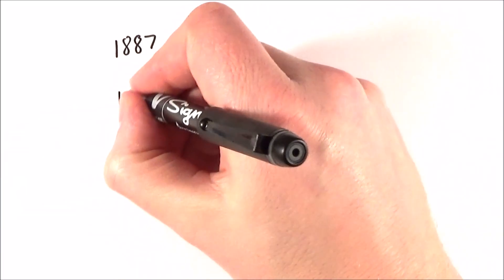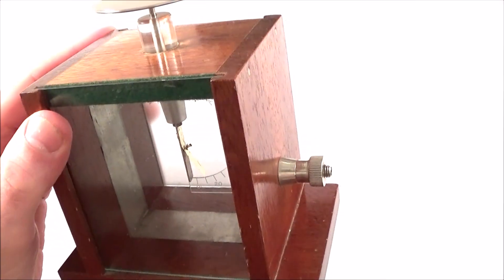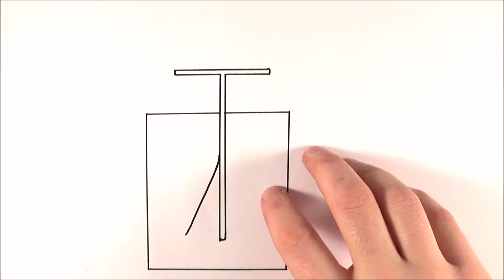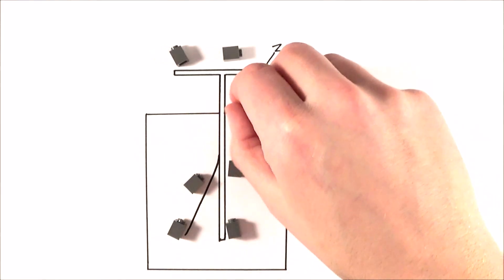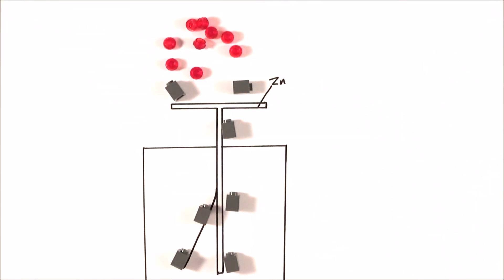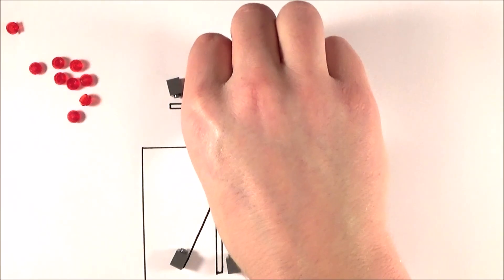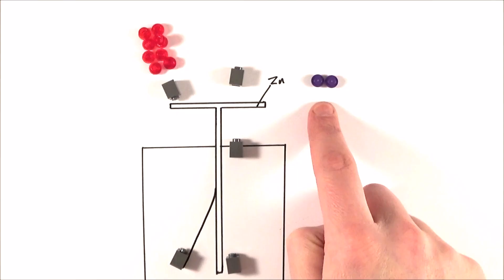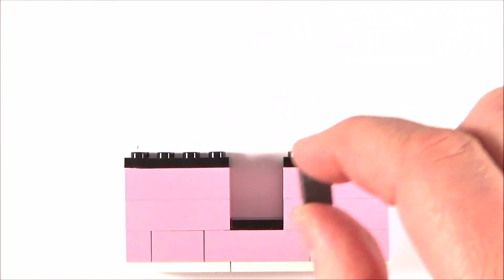The Photoelectric Effect - A Level Physics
This video introduces and explains the Photoelectric Effect for A Level Physics.

What is the Photoelectric Effect? Is it something to do with photons and electricity? Well, the emission of electrons from a metal surface when illuminated by certain colours of light has long been known about, but explaining why was always a challenge. This video shows why this can only explained by the interaction of individual packets of energy, photons.

Lewis

AQA
CIE
Edexcel
Edexcel IAL
Eduqas
IB
OCR A
OCR B
WJEC